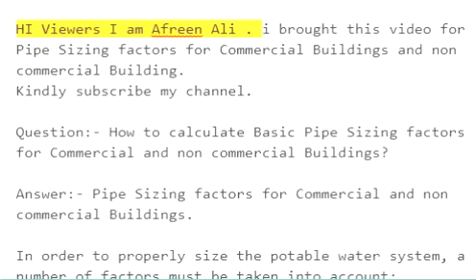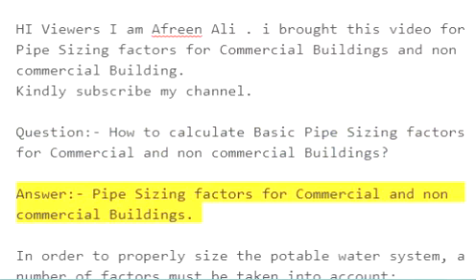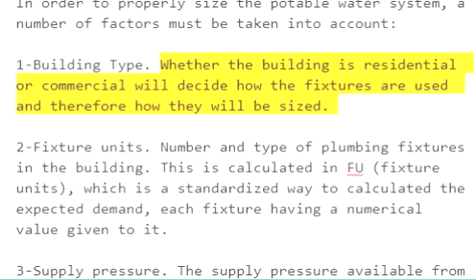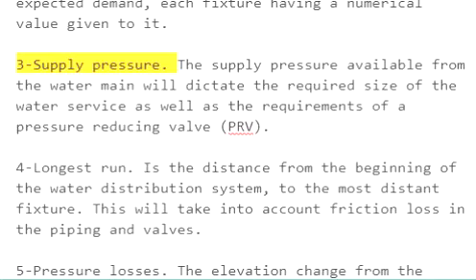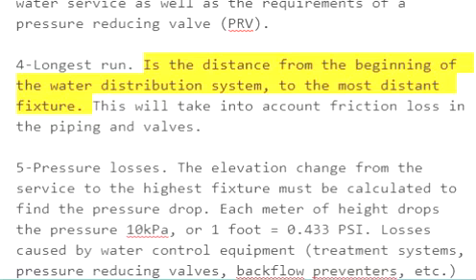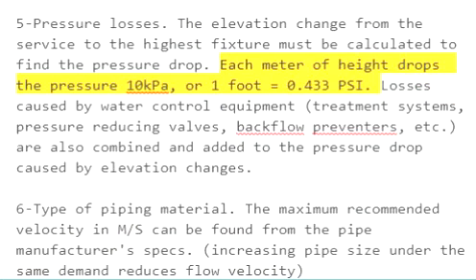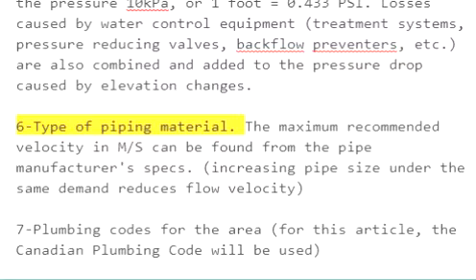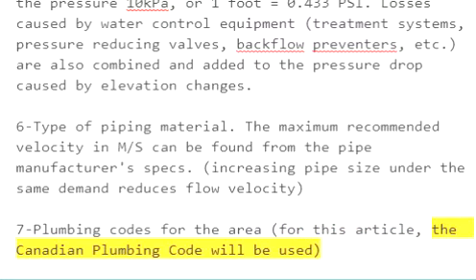Plumbing Pipe Sizing factors for Commercial and non commercial Buildings?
How to calculate Basic Pipe Sizing factors for Commercial and non commercial Buildings?